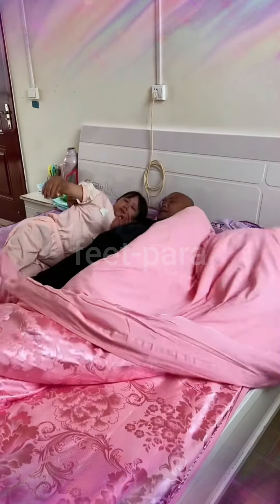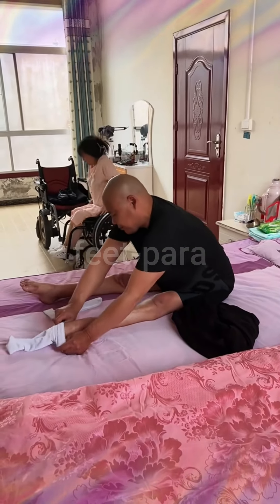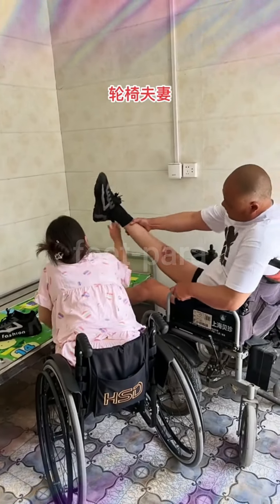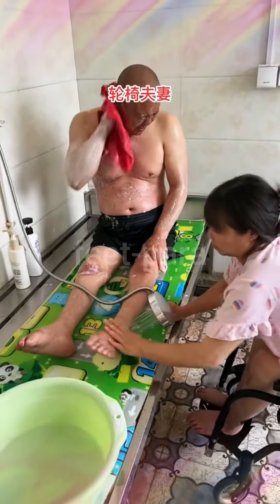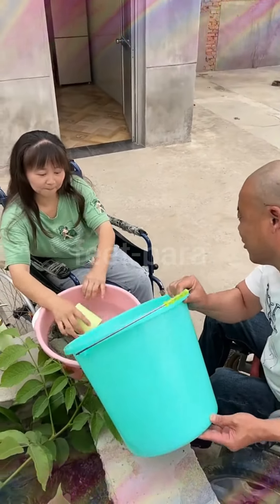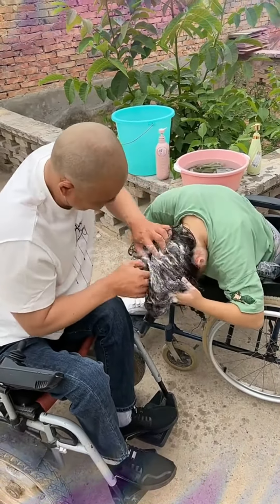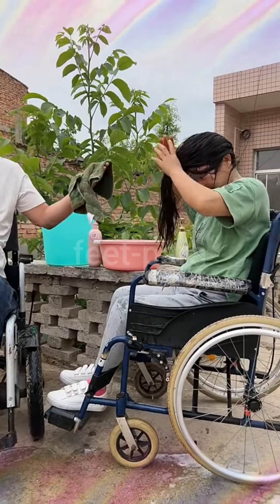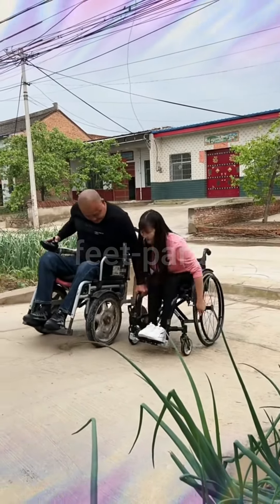FEET PARA I Paraplegic Couple Inspiration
wheelchair couple inspiration
Inspiring every single eye
The "feet-para" YouTube channel is to create awareness of people living with disabilities or any form of disability into the world as a community. To demonstrate their special skills, provide tips on how to manage their shortcomings; and learn how to cope with living with a disability. Also people living with the same health challenges can learn from random videos of people living with spinal cord injuries and other forms of physical disability.